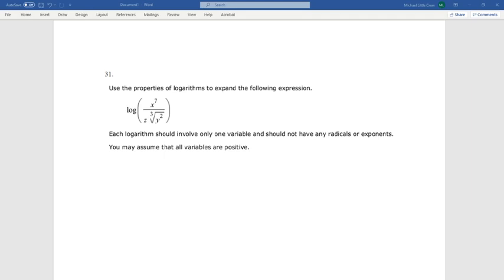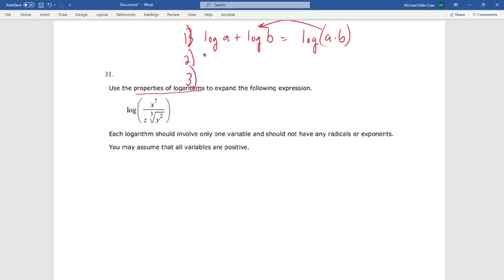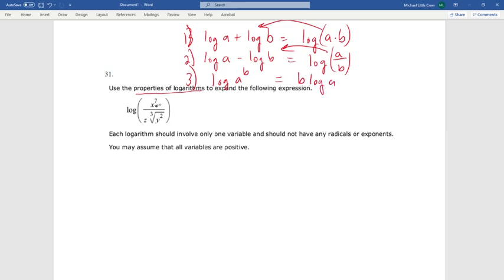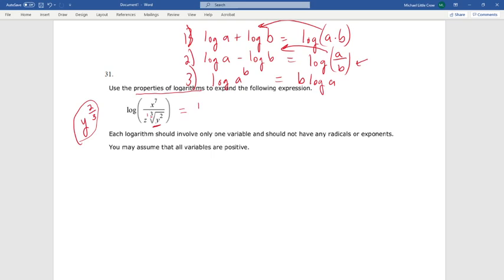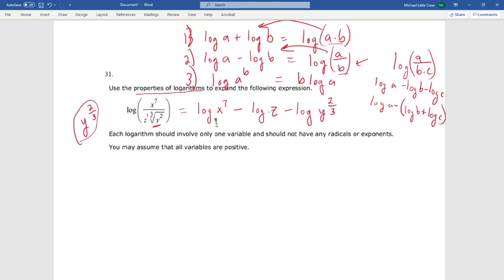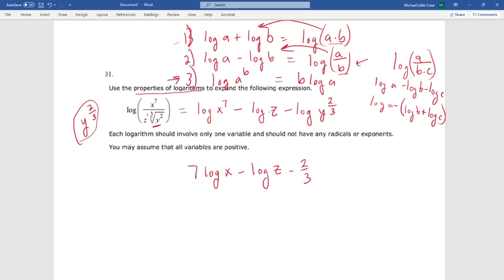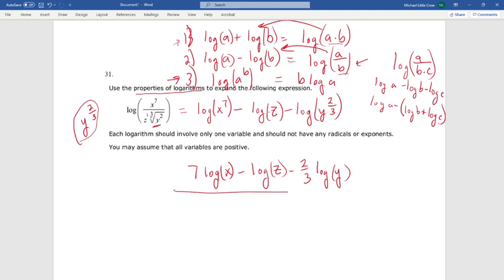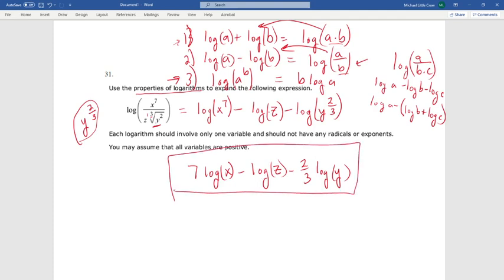MAT117 FinalQ31 / Math Algebra on Casio FX-CG 50 Calculator